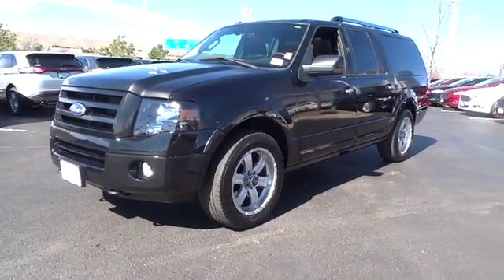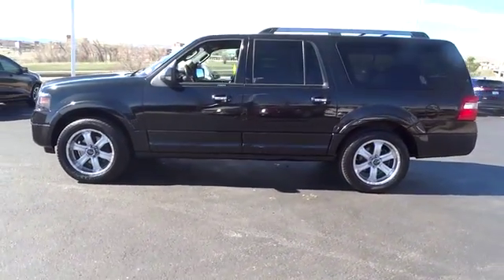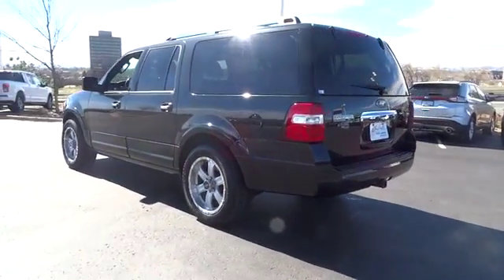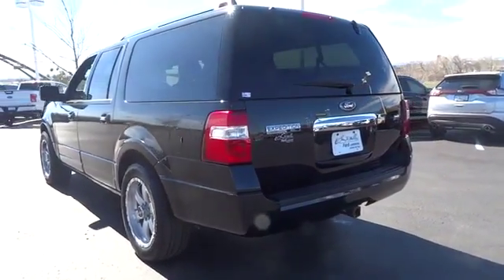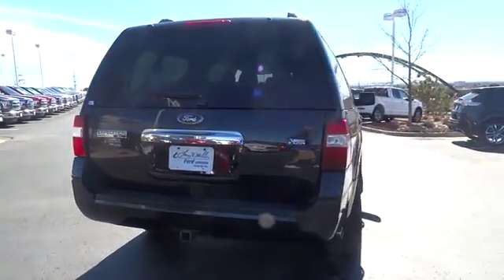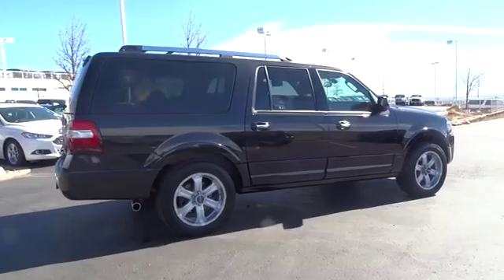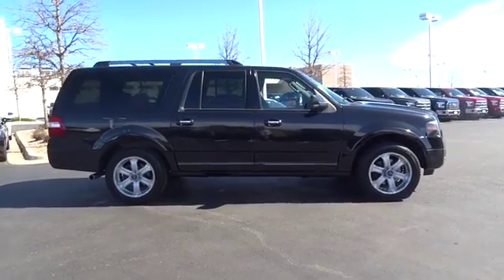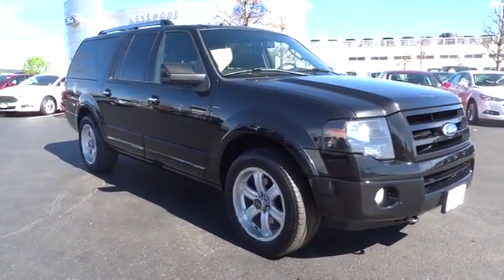2010 Ford Expedition EL Denver, Lakewood, Golden, Highlands Ranch, Brighton, CO GEF36256A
2010 Ford Expedition EL
Lakewood Ford: Servicing Denver, Colorado near Lakewood, Golden, Highlands Ranch, and Brighton, CO
2010 Ford Expedition EL Limited - Stock#: GEF36256A - VIN#: 1FMJK2A56AEB58640

Lakewood Ford
11595 W 6th Ave

4WD. Don't let the miles fool you! Flex Fuel! Don't miss your opportunity at owning this wonderful 2010 Ford Expedition EL. Awarded Consumer Guide's rating as a 2010 Large SUV Best Buy. With plenty of passenger room, you won't have to worry about being cramped when it's more than just you in the SUV.
Front rain sensing windshield wipers,Body-color heated pwr folding mirrors -inc: puddle lamps  approach lamps  integrated turn signals  memory,Perforated leather heated & cooled front captains chairs -inc: 10-way pwr front seats  pwr lumbar & recline  driver seat memory,Premium sound system -inc: AM/FM stereo  6-disc CD changer w/MP3,Pwr adjustable pedals w/memory,SYNC voice-activated communications & entertainment system -inc: Bluetooth capability  steering wheel audio controls  USB port  audio input jack  911 assist  vehicle health report  turn-by-turn navigation  real-time traffic,Wood & leather-wrapped tilt steering wheel w/audio controls,Pwr liftgate,Perforated leather 40/20/40 split-folding heated 2nd row seat -inc: CenterSlide  recline,4-wheel drive,4-wheel anti-lock disc brakes,Tire pressure monitoring system,Rear view camera *In rearview mirror unless navigation is ordered on-screen*